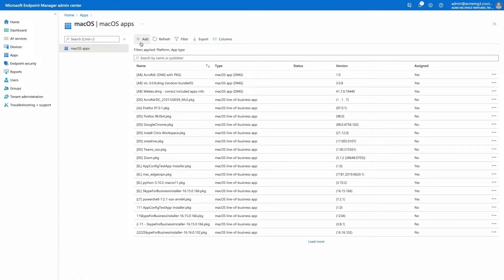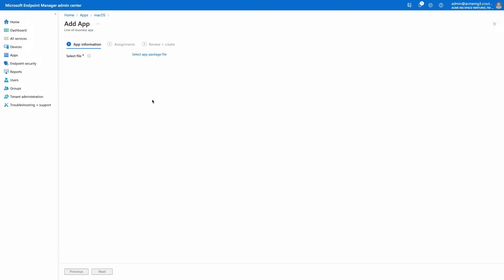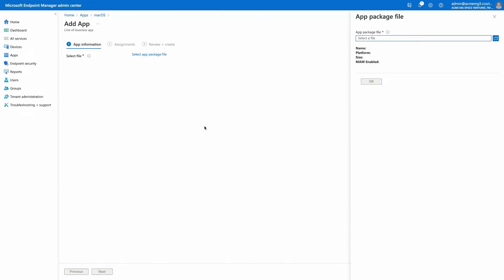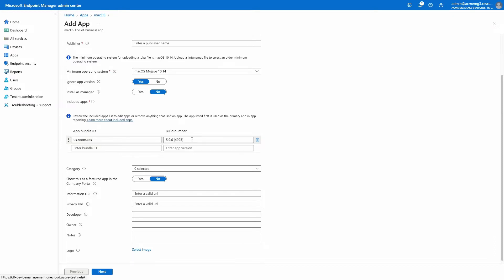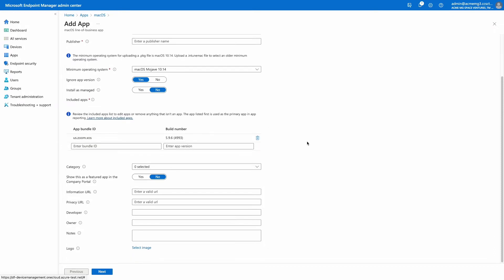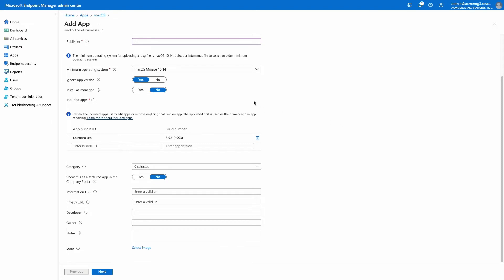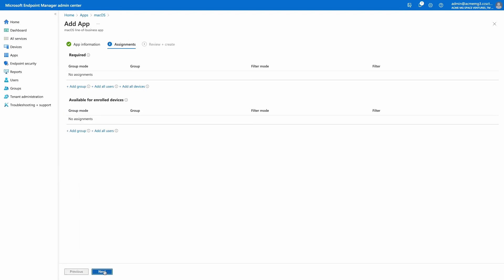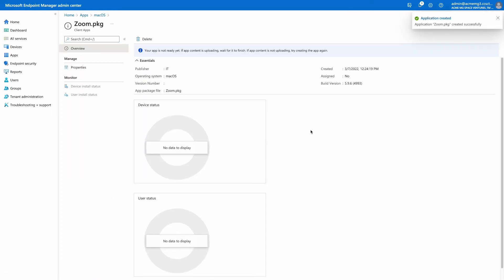Deploy macOS LOB apps by uploading PKG-type installer files - What's New in 2203 (March)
This video by Sr. PM Arnab Biswas accompanies - "What’s New in Microsoft Endpoint Manager - 2203 (March) Edition". To learn more, visit:
► Provide feedback through @intunesuppteam on Twitter